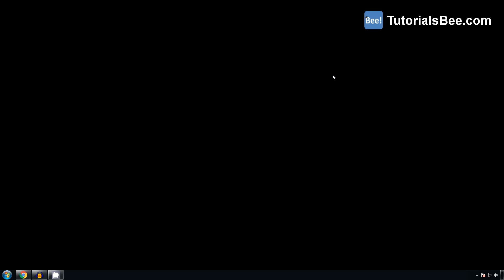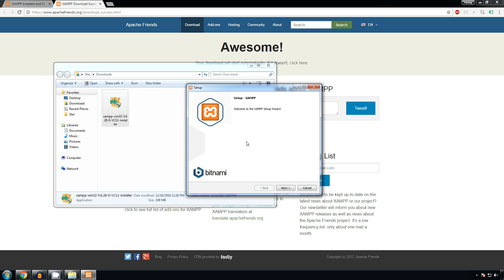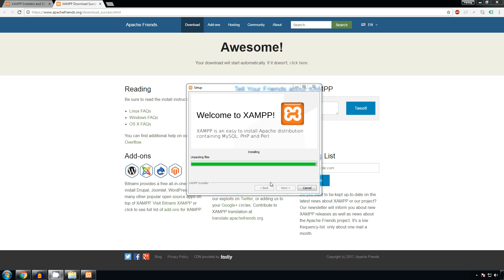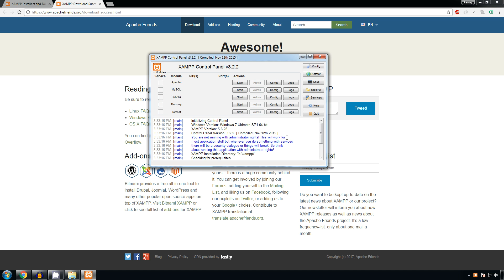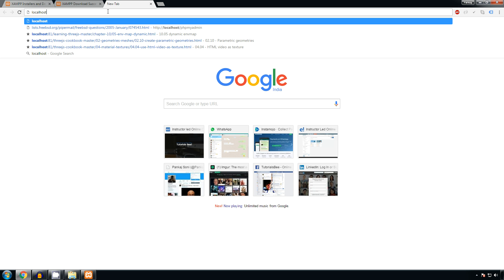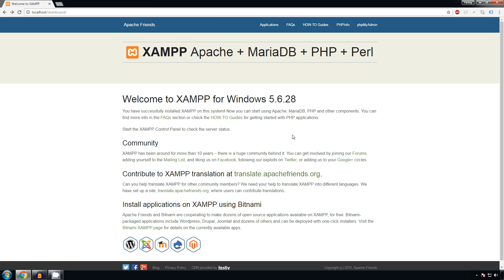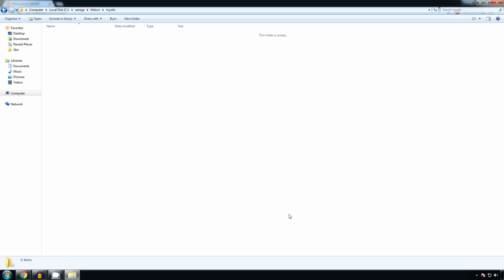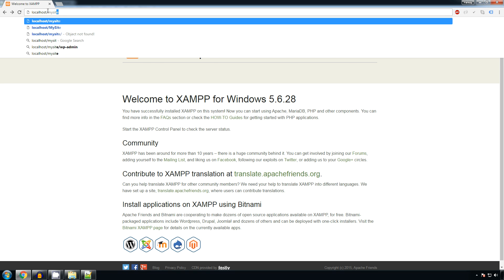Xampp Installation in Windows 7 | TutorialsBee